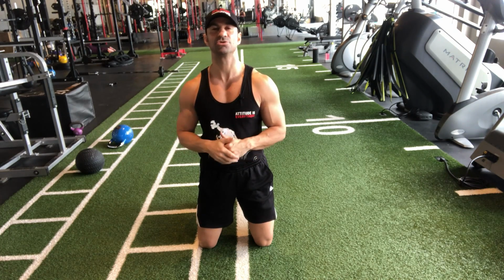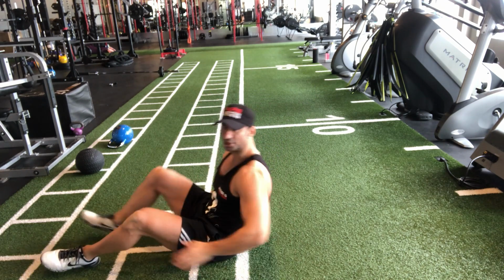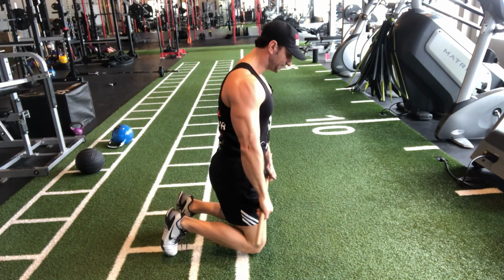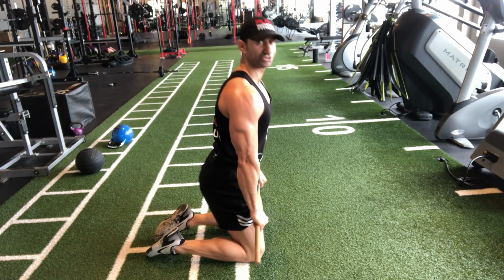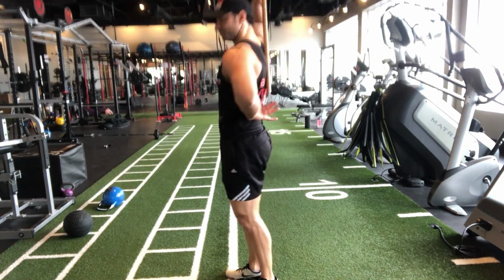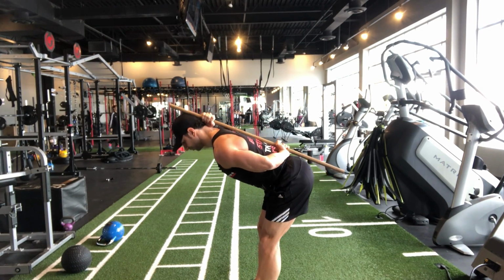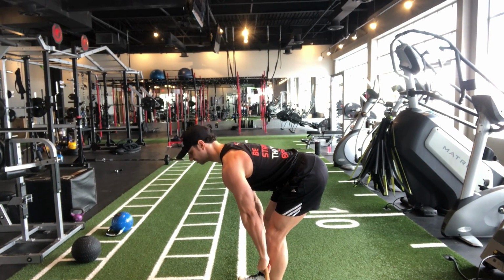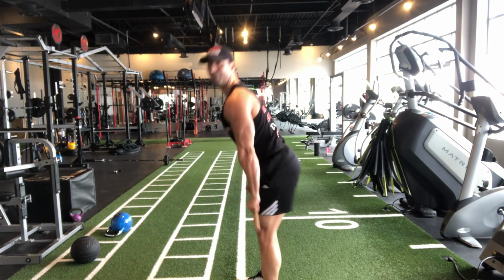How to perform a HIP Hinge Clinic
In this short video certified fitness coach & nutrition expert, Dimitri Giankoulas shows you how to safely and effectively perform a proper Hip Hinge clinic.
The hip hinge is, in general, any flexion or extension originating at the hips that involve a posterior weight shift. With the hip hinge, you maintain a neutral spine and bend at the hips, not the low back. This pattern relieves stress off of the lumbar spine and can prevent a whole host of injuries.
Before trying to perfect the movement try following through with the proper steps in a Hip Hinge Clinic so you can master the movement.

This exercise targets the: Lower Back, Upper Back, Glutes, Hamstrings, Calves, Forearms, Trapezius Biceps

💪 LEARN MORE ABOUT YOUR UNIQUE BODY TYPE? 💪

👉★☆★ DIMITRI GIANKOULAS BIO ★☆★👈
Certified Personal Trainer, Sports Performance Nutrition Expert, Lifestyle & Motivation Coach Dimitri Giankoulas has been empowering the city of Toronto with his Motivation, Education & Inspiration since 1997. Dimitri began his career as a curious and passionate fitness enthusiast.

Over 10 years, Dimitri built over 10,000 hours of hands-on experience - working his way up as a personal trainer, fitness consultant & finally the personal training director for 2 former national fitness chains Bally’s & Premier Fitness.

 In 2006, he launched Pure Motivation Fitness IN-HOME Personal Training, a mobile fleet of IN-HOME coaches coming right to your Home or Office making fitness mobile.

In an attempt to bring luxury & concierge-style service to fitness, and after 3 years of start-up, in 2009 husband & wife Dimitri & Francesca extended their passion even further by opening Vaughan, Ontario’s 1st & only Boutique Fitness Studio; Pure Motivation Fitness

Specializing in Body Type Specific (Somatotype) Personal Training and Nutrition Programs, Dimitri and his team of dedicated personal trainers, Naturopathic Doctors & Customer Service staff provide a more intimate, customized, and scientific approach to ensuring their members get and keep their results!